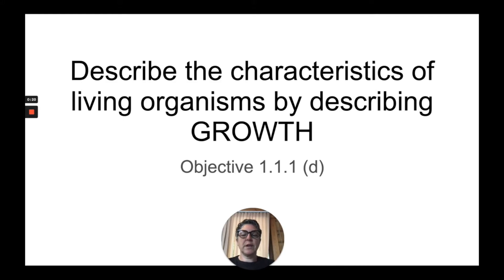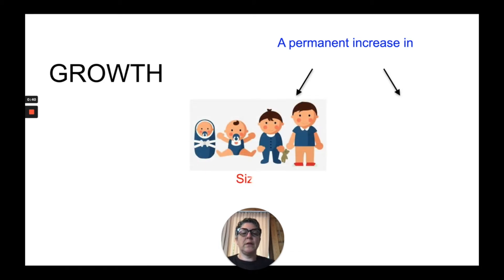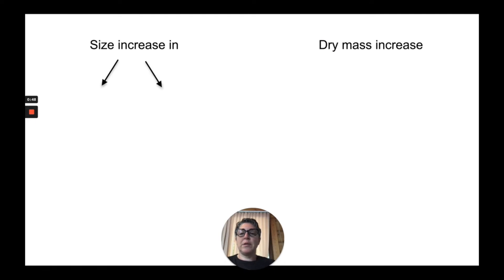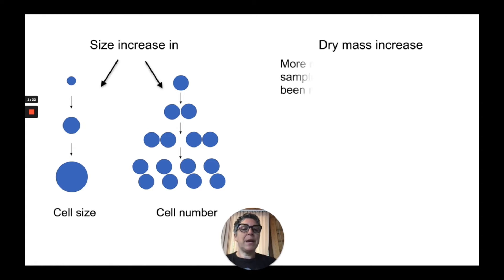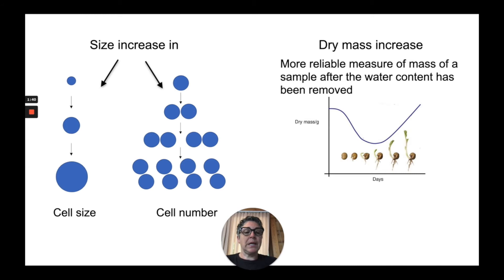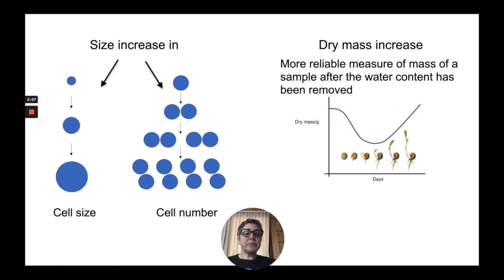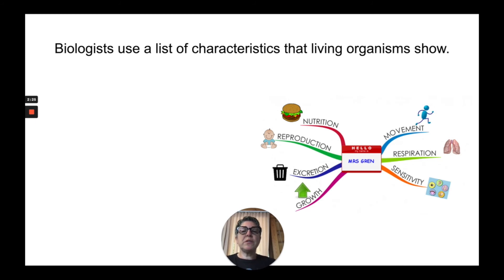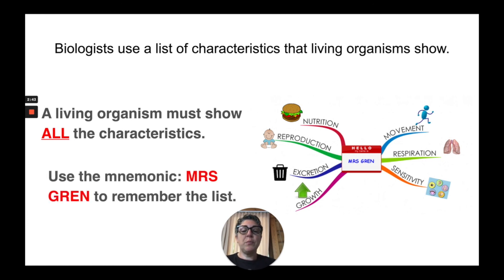IGCSE Biology Cambridge syllabus 1.1.1 (d)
Objective 1.1.1 (d) identifies growth as a characteristic of life from the Cambridge CAIE 2025 syllabus for IGCSE Biology.